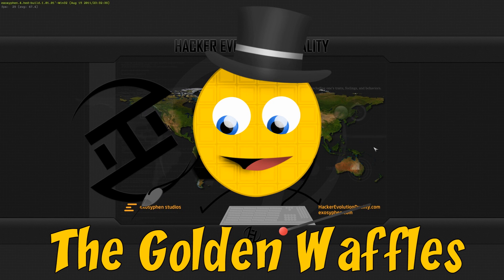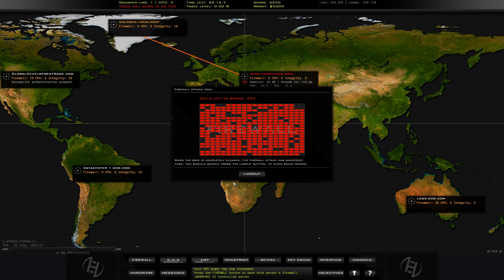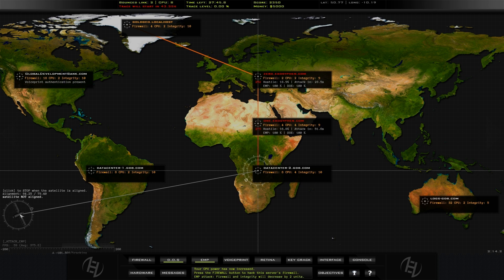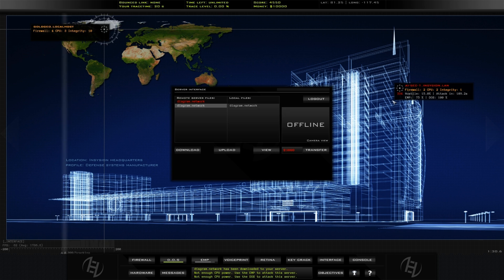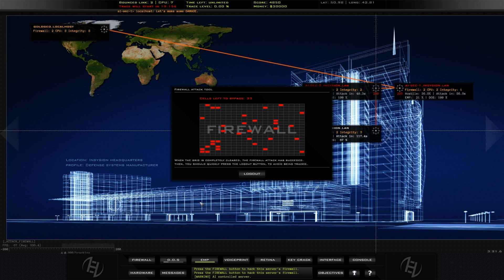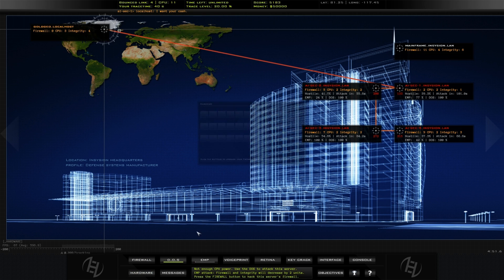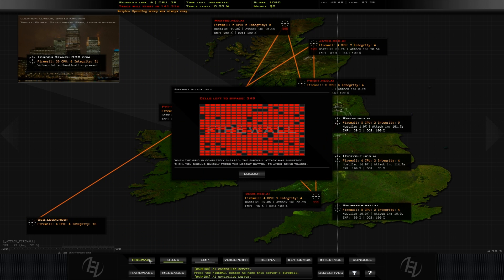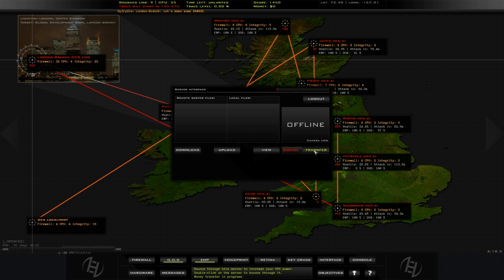Hacker Evolution Duality - Review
Steam Description:
Hacker Evolution Duality is the upcoming hacking simulation game, developed by exosyphen studios. Based on the successful Hacker Evolution game series, it has been completely redesigned to offer an impressive and new gaming experience.

Hacker Evolution Duality starts in the early days of Brian Spencer when he was nothing more than a brilliant programmer. It than fast forwards to the future, where he has to stop an Artificial Intelligence he has created, unknowingly and take back control of a giant company he once used to own.

You have to hack into computers using various tools, from a basic firewall cracker, to sophisticated voice print authentication systems. Steal money to finance your objectives, buy hardware upgrades or bribe off other hackers that are present in the game. Go as far as bypassing complex security systems to make your way into buildings and steal data. Frame people or even murder them using ingenious traps.

You are not alone in the game. Other hackers controlled by a complex artificial intelligence, will stop at nothing to destroy you.

The game features a single player mode where you follow the game's story and an open world mode, where you play a death match against other hackers.